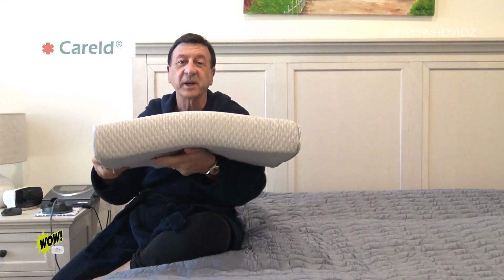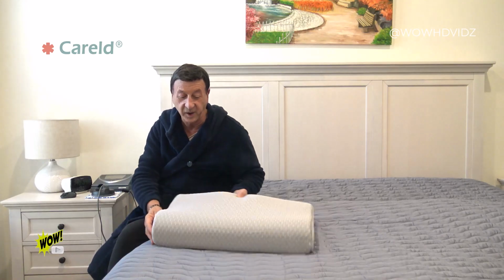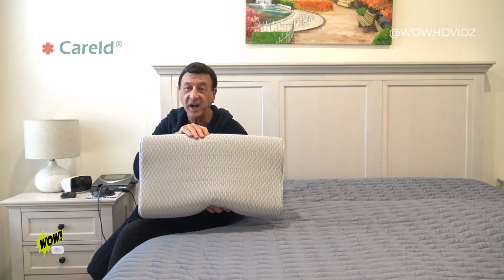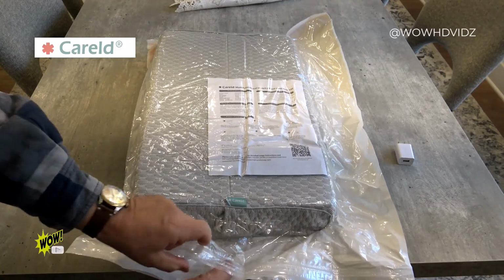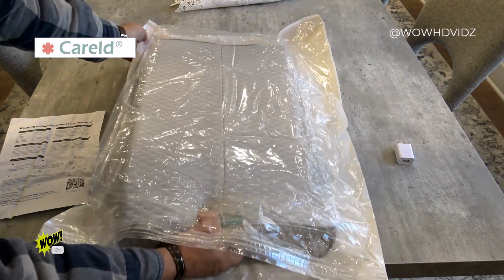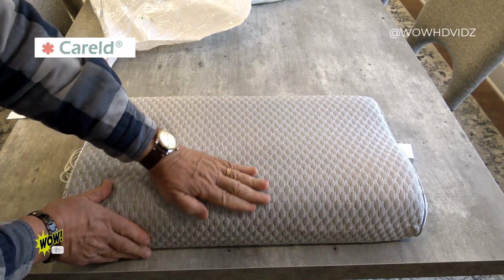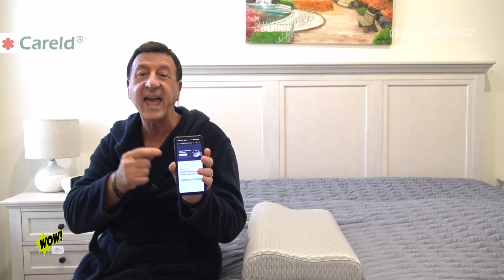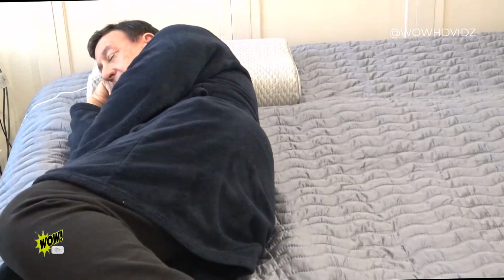Careld Smart Pillow: Rest Easy & Say Goodbye to Snoring